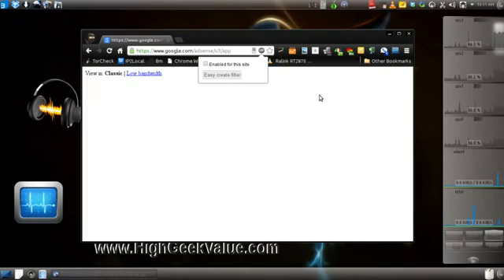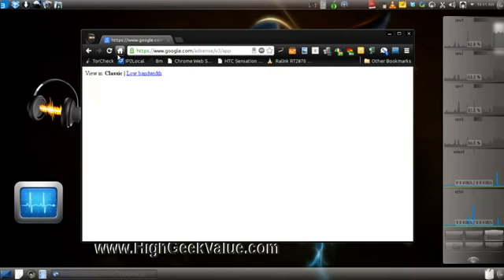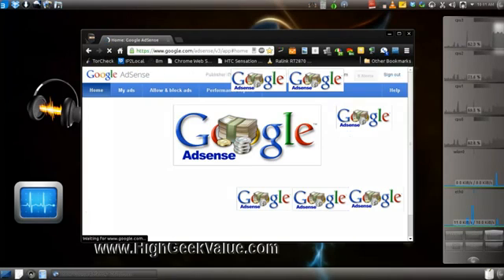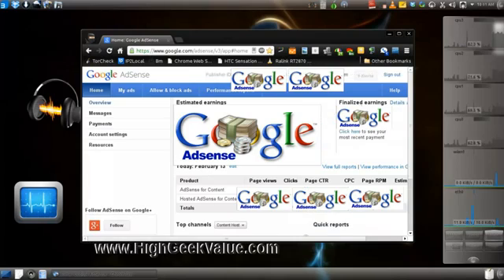"Adsense website not loading" Simple Fix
I wrote an article on this some time back on HighGeekValue.com.

It seems people are still running into this problem, so I figure I update the post with a video.

This here is a tutorial on how to fix the problem of the Adsense website not loading.